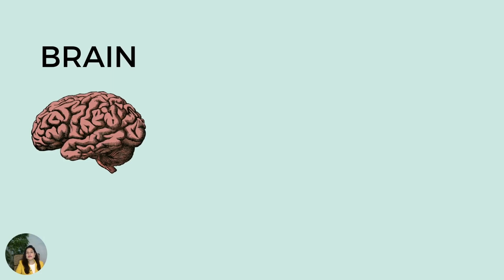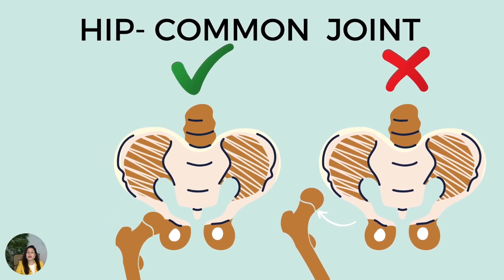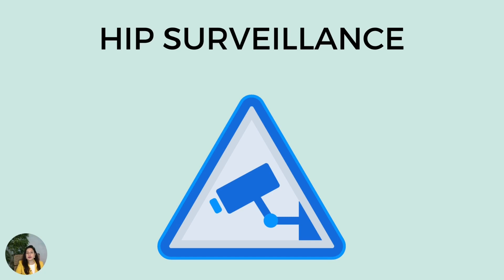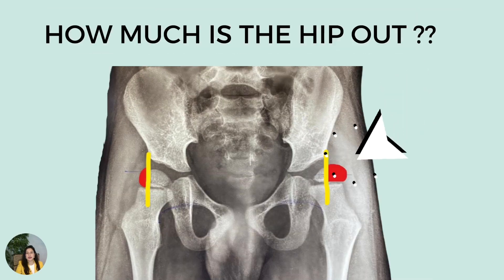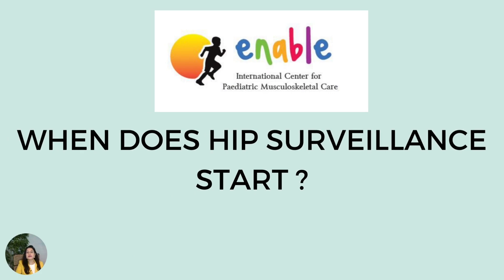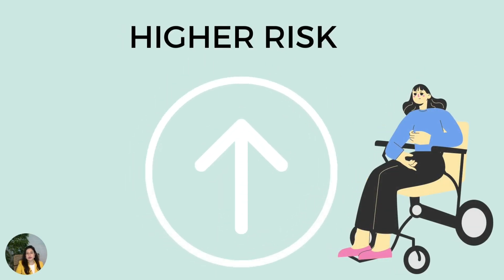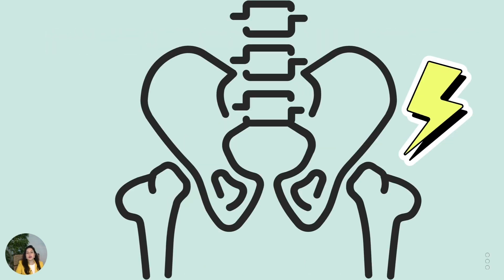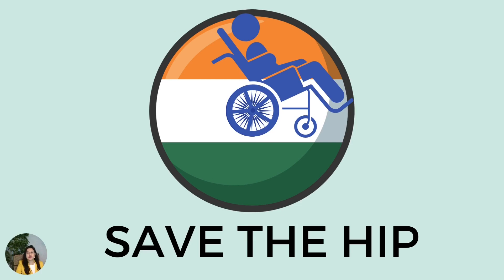Cerebral palsy and hip surveillance- what is it and why is it important for my child? Caregiver info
Hip dysplasia/displacement is a common skeletal impairment in children with cerebral palsy. Yet it is often silent until the hip is partially or fully out of its socket. It has the potential to cause problems with activities of daily living like walking, running, sitting etc.
Approximately 1/3rd or more of children with cerebral palsy are likely to face this impairment in their lifetime. The frequency is higher in those children with lesser ability to walk.
In order to be able to detect hip displacement early, the child needs to be a part of the hip surveillance program. Early identification leads to simpler treatments and better outcomes.
It decreases the need for major (reconstructive or salvage) surgery,
Time stamps:
0:00 - 0:40 - Introduction
0:41 - 2:00 - Why does hip displacement occur in Cerebral Palsy?
                      Incidence and problem statement
2:00 - 3:02 - What is hip surveillance ? Why is it important?
3:02 - 3:20 - Who is hip surveillance important for?
3:21 - 3:35 - When does hip surveillance start?
3:26 - 4:22 - How often will my child my child need to be examined and have
                      x-rays done?
4:23 - 4:47 - When does hip surveillance stop?
4:47 - 5:15 - Spastic hip and quality of life
5:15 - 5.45 - Save the hip